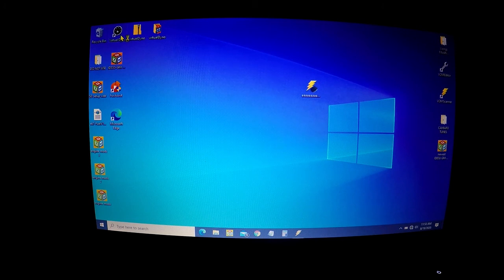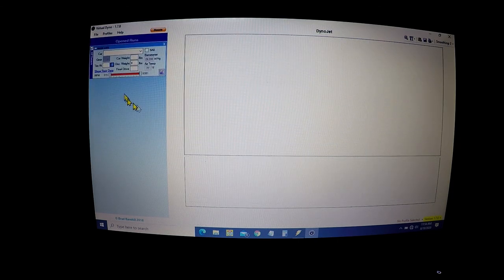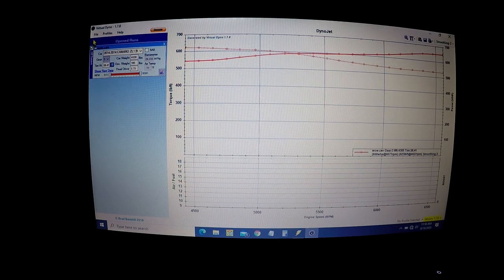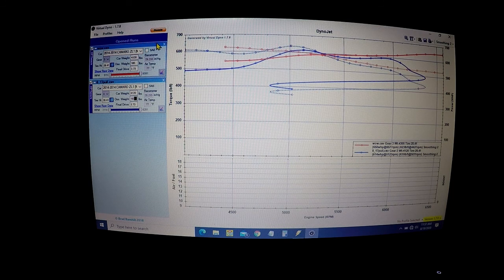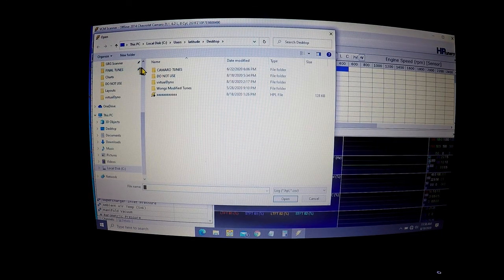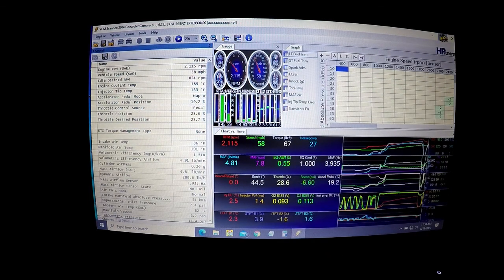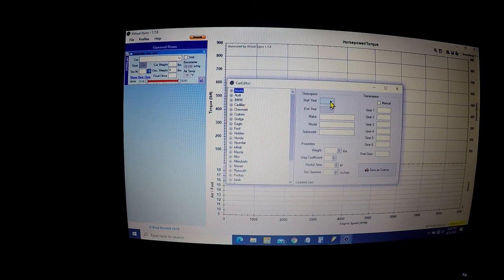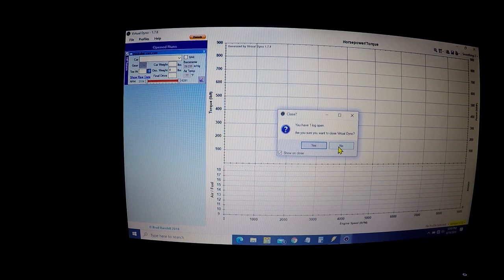How to use Virtual Dyno with HP Tuners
The basics on Virtual Dyno using HP Tuners logged runs.